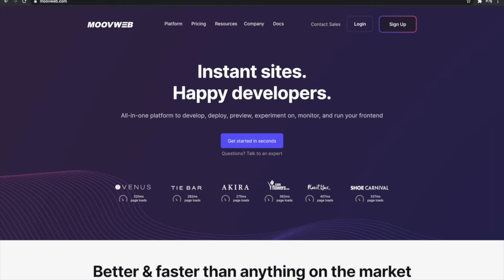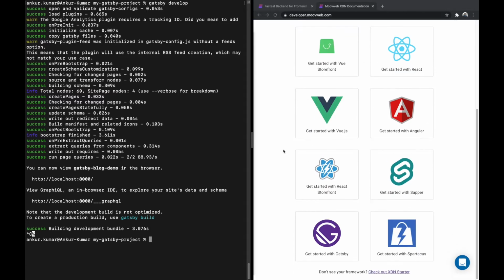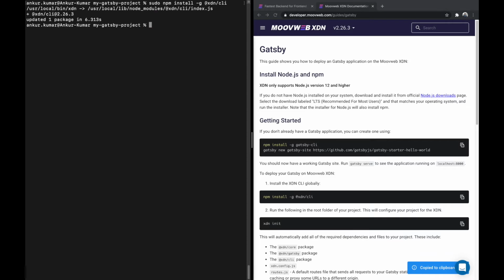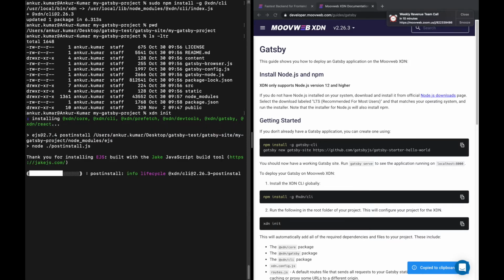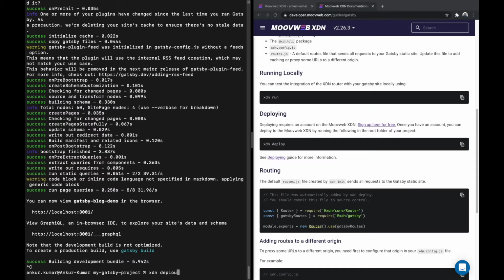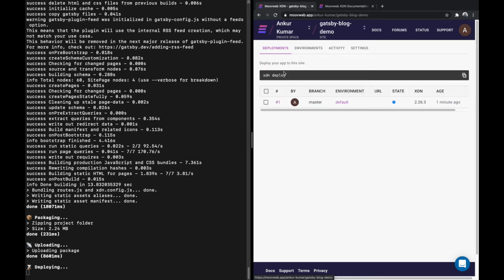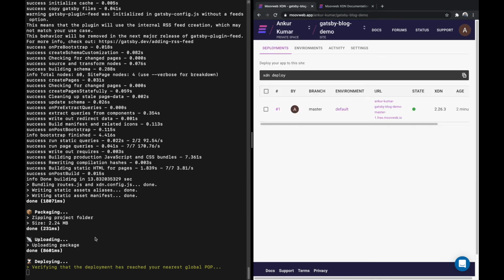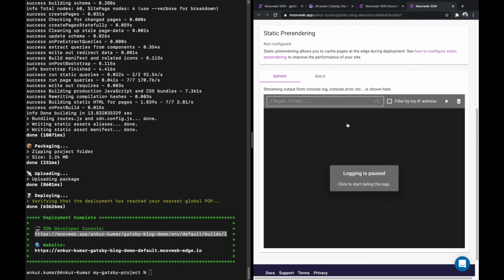Moovweb XDN - Gatsby Application Deployment Tutorial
Simple guide to deploy Gatsby Applications using Moovweb XDN